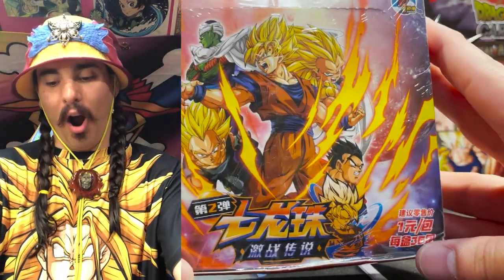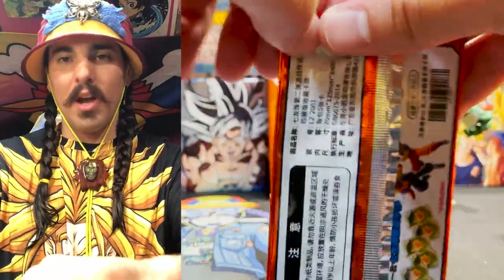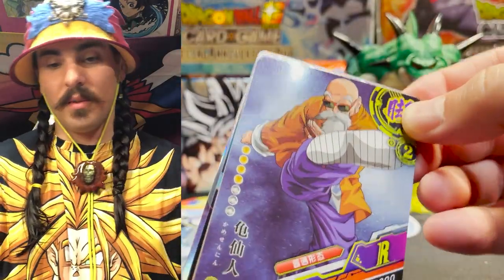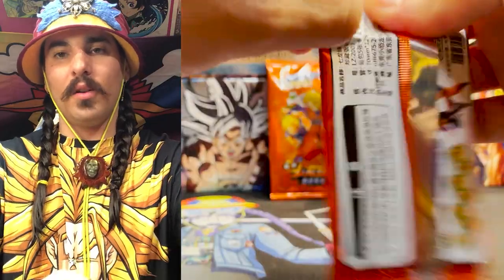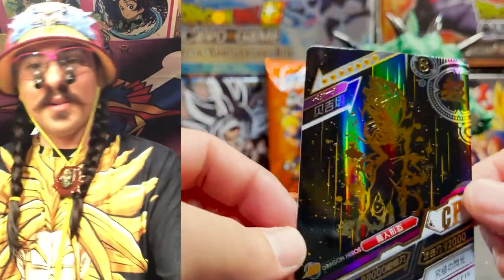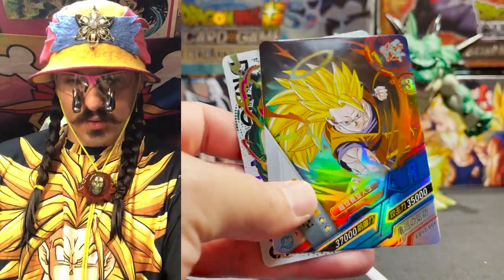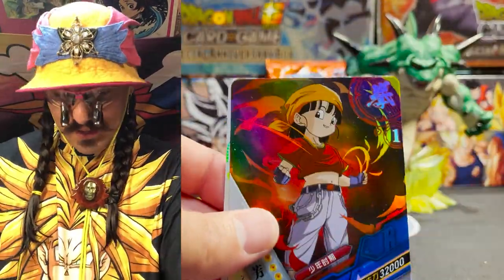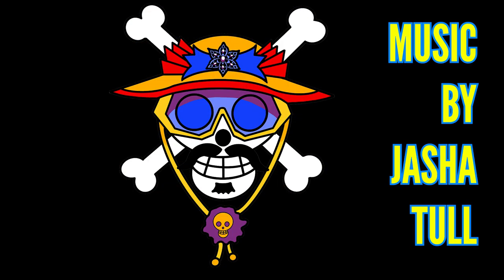PIRATES STOLE MY CARDS (Part 2) - Bootleg Dragon Ball Shrip'm - Weird Box Opening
I still haven't been able to get the DBS cards I'm pretty sure pirates stole, so I have some more pirated cards to SHRIP'M. Enjoy the strange rarities!